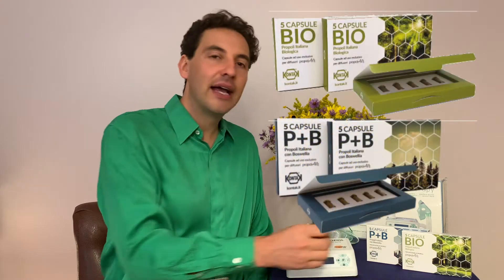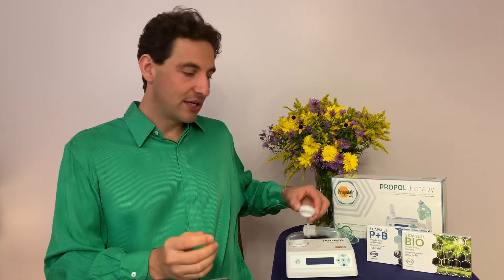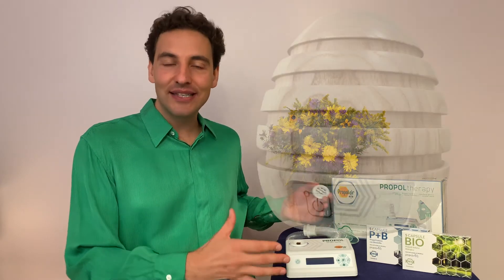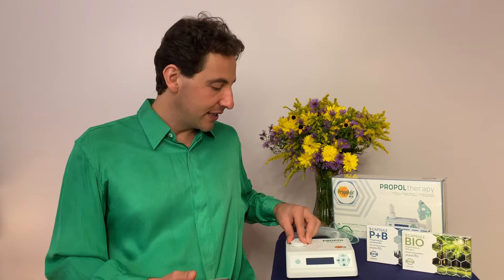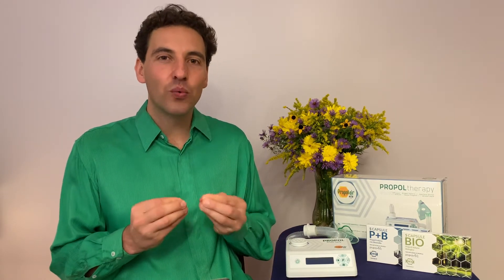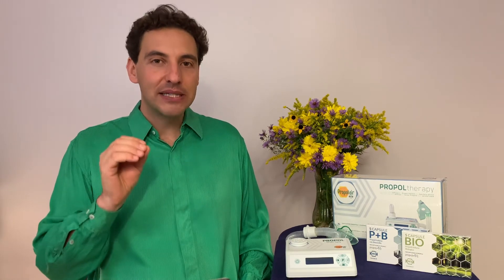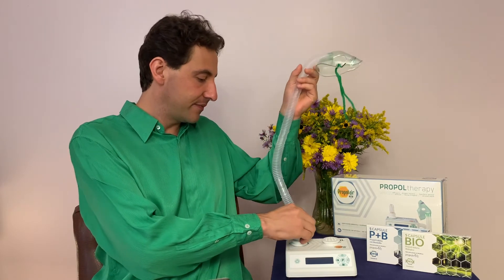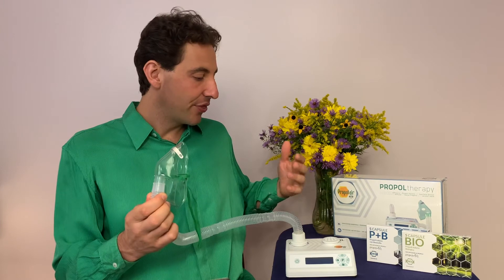Apitherapy - Propolair Propolis Diffusers - Air Purifier & Propolis Inhaler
Before the short video description, here are some links and promotional codes for you:

- If you live in North America and you wish to purchase a Propolair Propolis Diffuser or any product on my website,

- If you live in Europe and you wish to purchase a Propolair Propolis Diffuser I suggest you buy it directly from the manufacturer in Italy, "Kontak".
Below are a few lines describing the company:
"KONTAK was founded in the early 90s,
 following the intuition and the genius of
Luigi Fabretto, who invented and
 patented the only system in the world
 that allows breathing the propolis
 (known natural antibiotic, produced by
 plants and harvested by bees ), as it
happens in nature.
This innovative system, PROPOLAIR,
spreads in the air the volatile fraction of
the propolis with its precious
 therapeutic properties, helping to
prevent respiratory diseases and to
sanitize the environments, as
 demonstrated by numerous scientific
studies carried out in schools and
kindergartens (reduction of 71.8 % of
microbial charge in the air in only 3 days
 of using the diffusers).

Sorry, code will get here very soon!

- To watch Dr Kinghart videos and specifically the parts when he speaks about the Propolair Propolis Diffusers, go to the following links:

We are now ready for our short video description:

I simply describe the Propolair Propolis Diffusers. They are by far the best method known that allows us to breath in the active volatile fraction of Propolis as well as use it to sanitize the ambiant air. This type of device increase the efficiency and usage options of apitherapy greatly!

Thank you for appreciating my work!